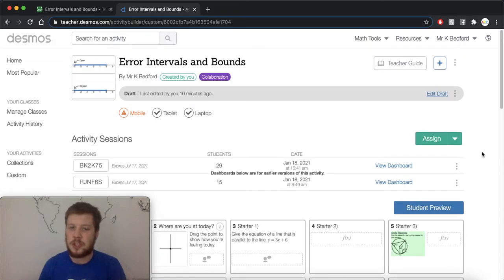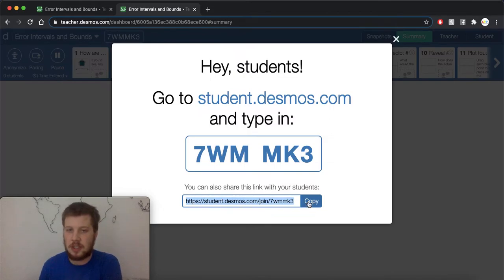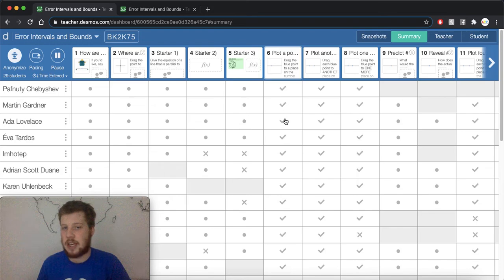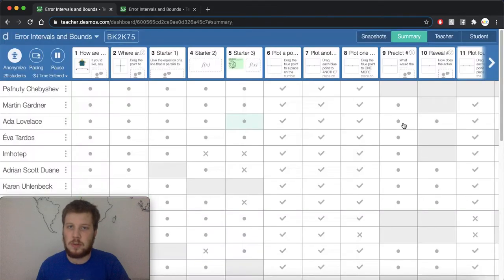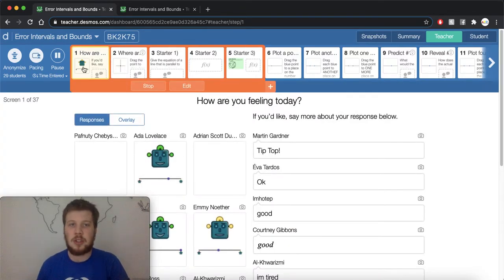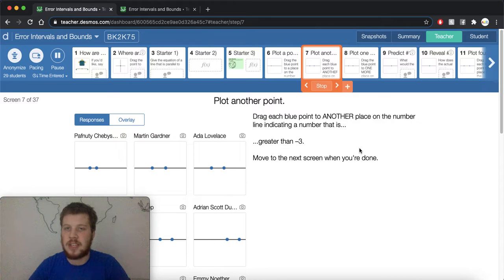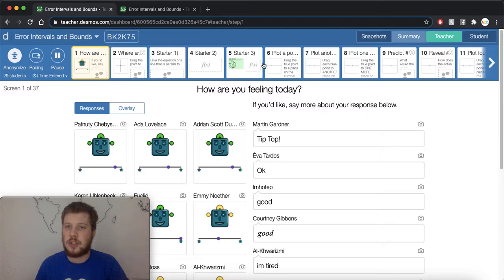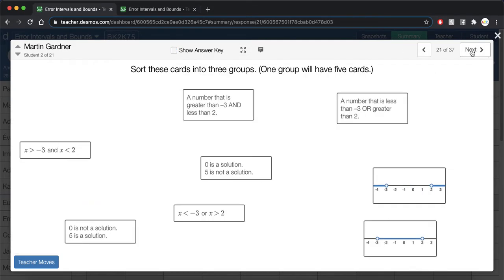Desmos Ep5 Setting up a Lesson -Live Lesson Tips